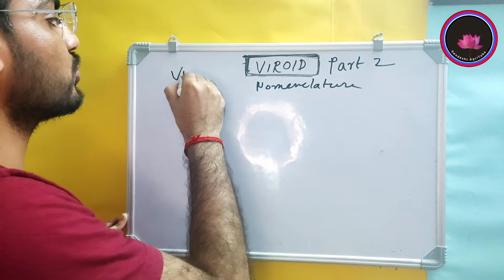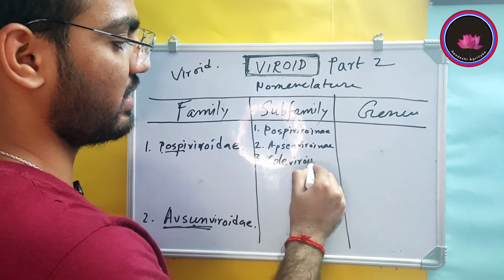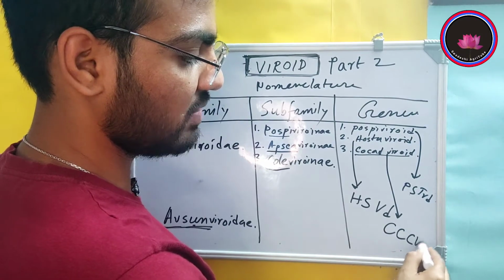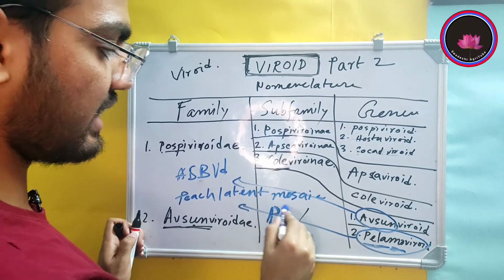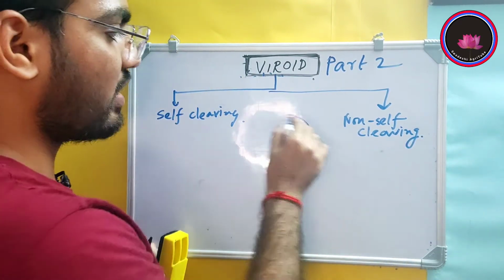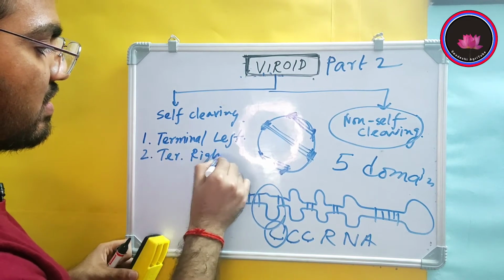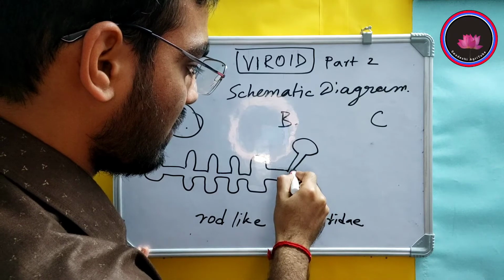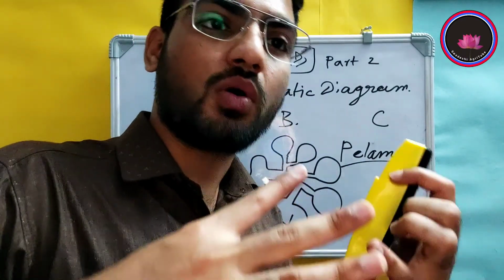Viroid Part 2 - Nomenclature & Structure | JRF , SRF , NET | Pathology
Viroid Part 2 | Nomenclature & Structure | JRF , SRF , NET